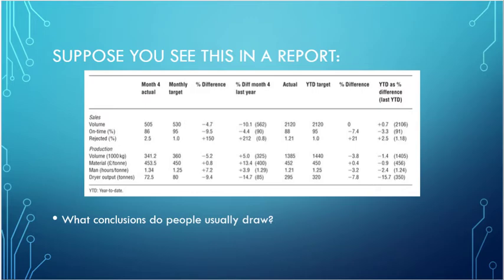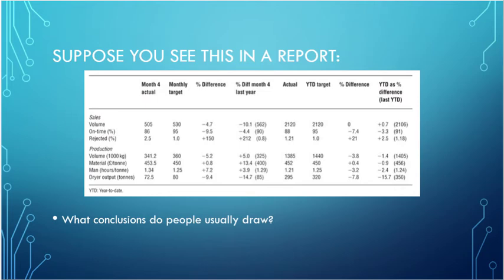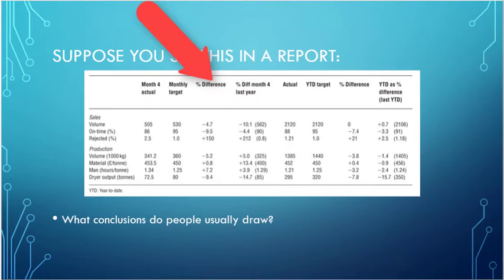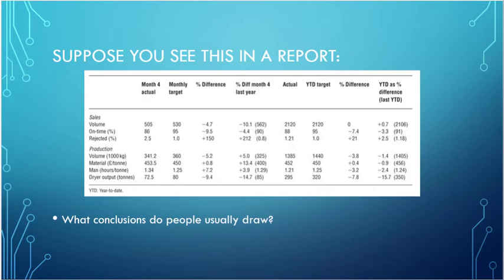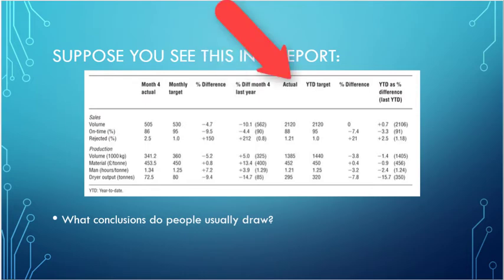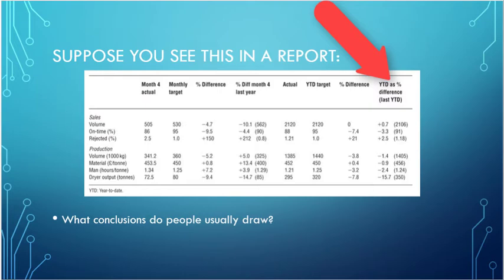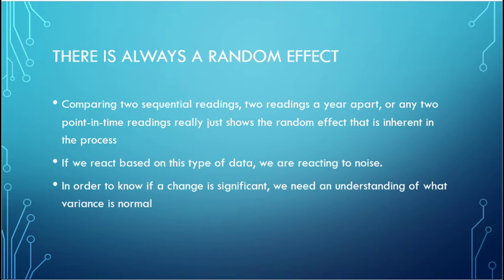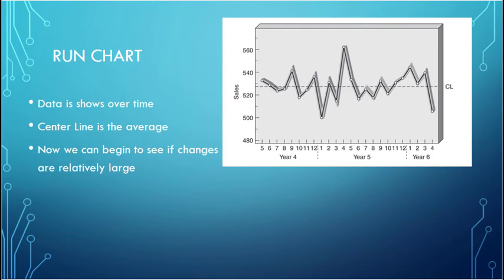4.1 and 4.2 Interpreting Data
Even if we are careful about how we gather data, we also have to be careful about how we interpret it.  For most data about a process, there is a random effect and, if we don't pay attention to that, we can draw some very bad conclusions.